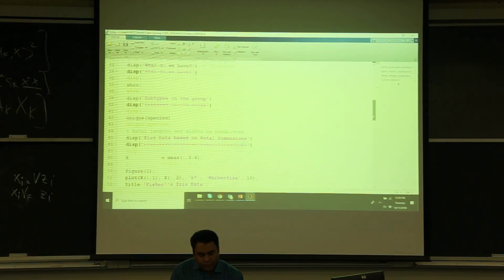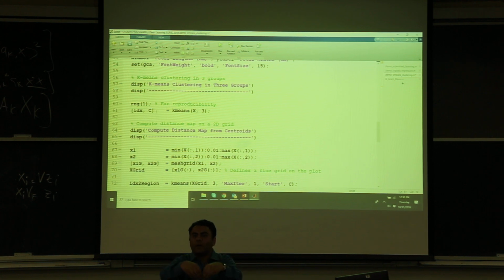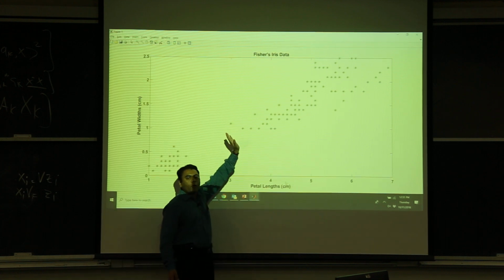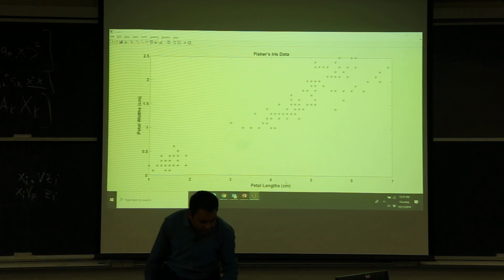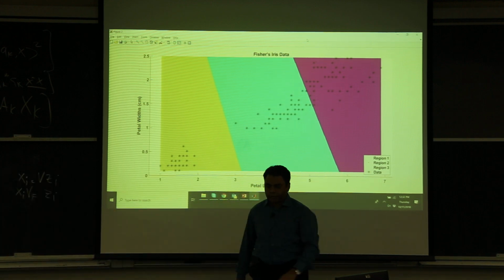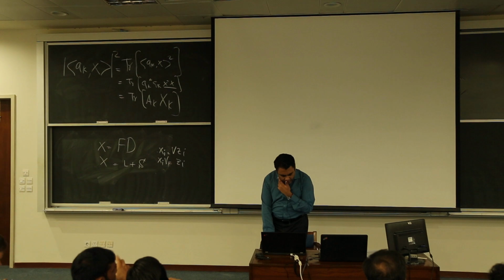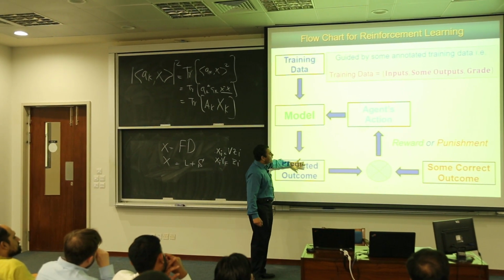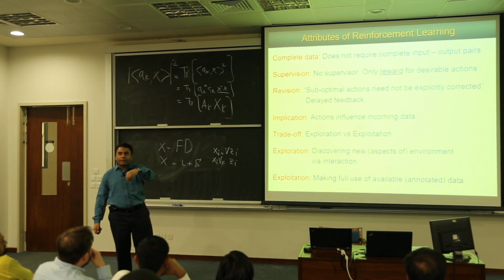WIT Conducts a mini-course of Conversations on Deep Learning (part 7)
Center for water informatics and technology (WIT), LUMS organizing the lectures covering topics in Machine Learning and Deep Learning. The instructor is Hassan Mohy-ud-Din, Assistant Professor of Electrical Engineering School of Science and Engineering, LUMS